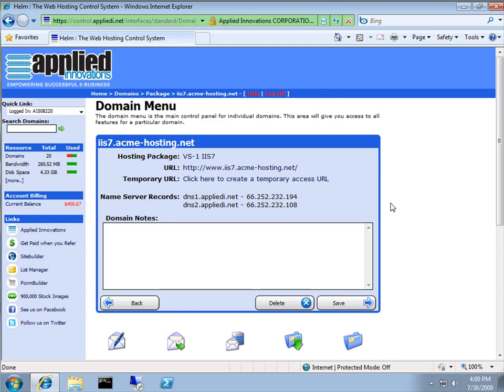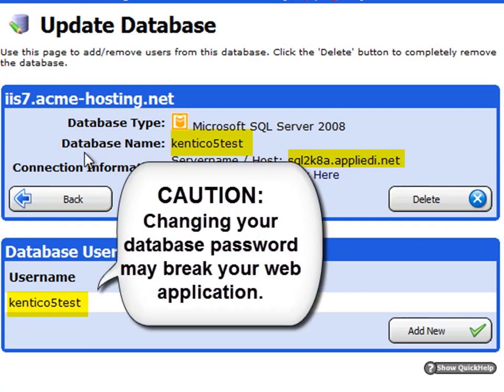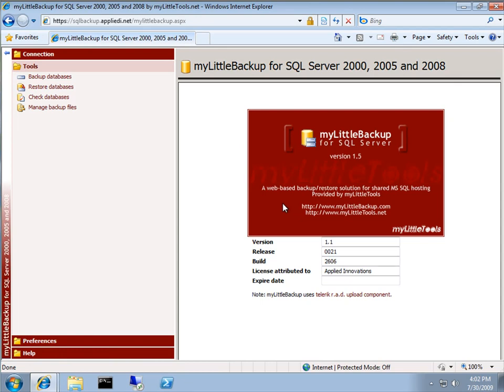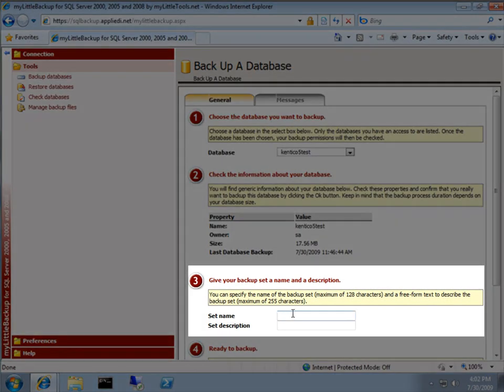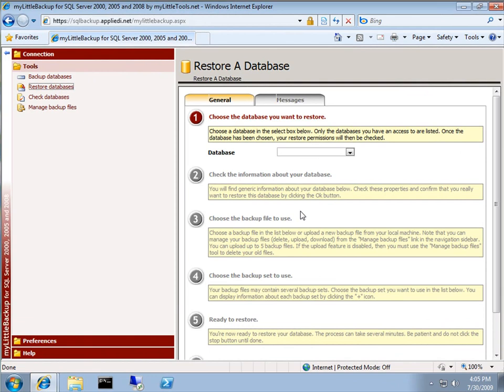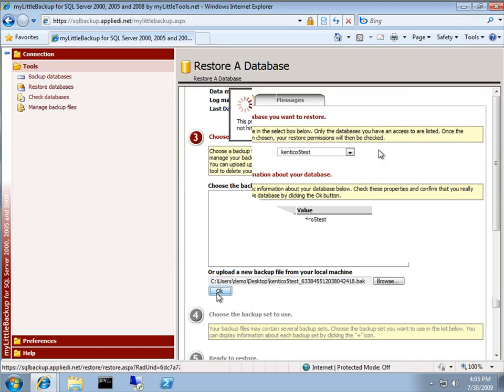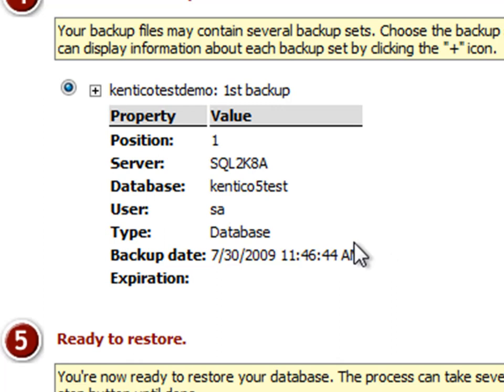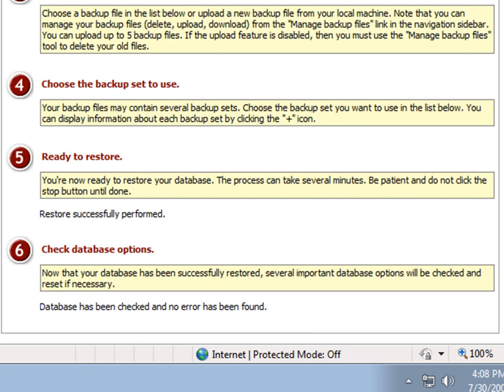Microsoft SQL Server Backup and Restore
This video demonstrates how you can easily backup or restore your Microsoft SQL 2000, 2005, and 2008 server database in real time.

The tool allows for developers to perform a backup, then make changes either locally or on the hosted environment.